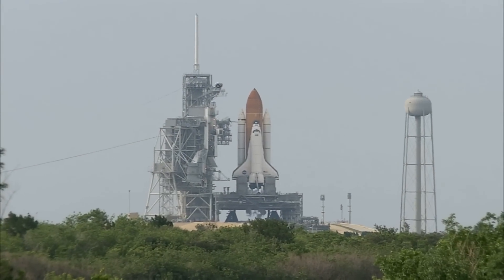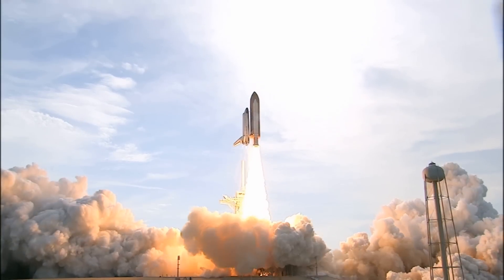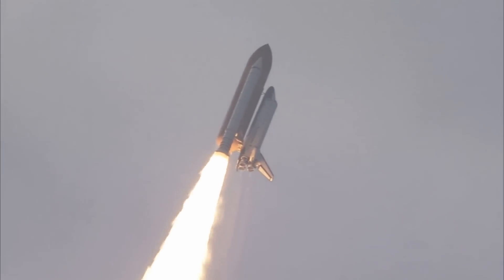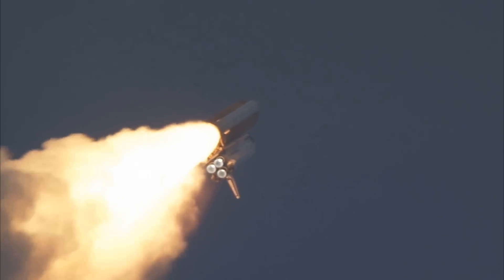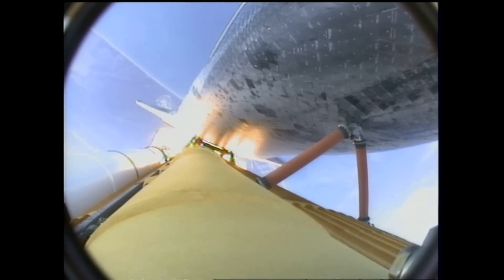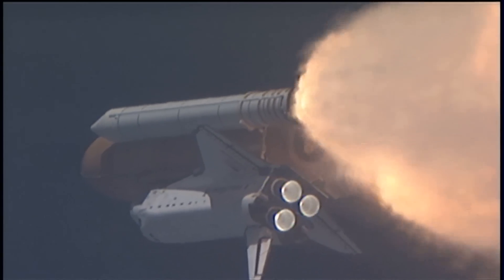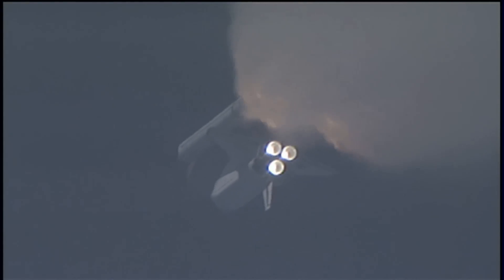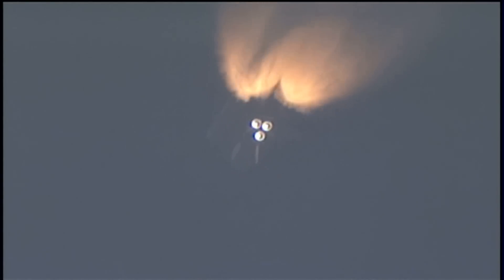Space shuttle Endeavour launch sts127 launch 1080i high definition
space shuttle launch sts127 launch 1080i high definition